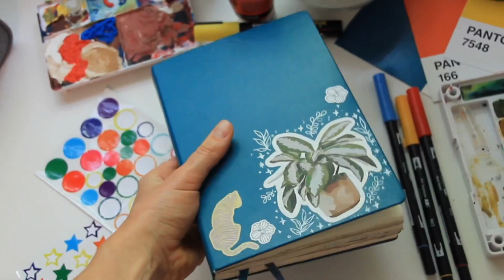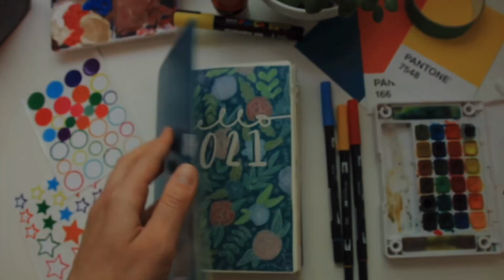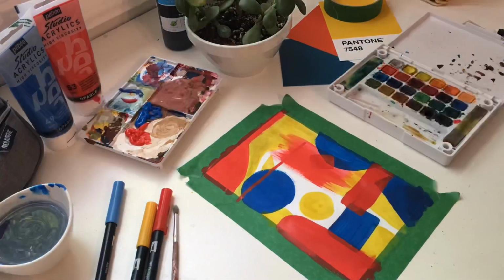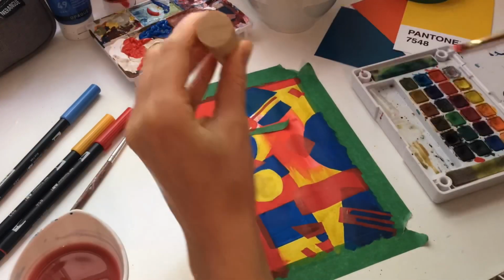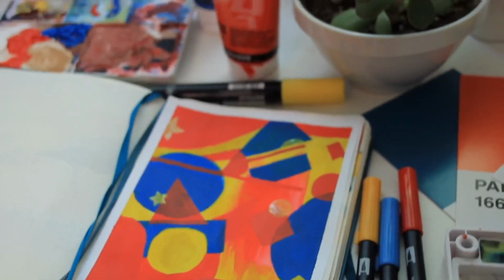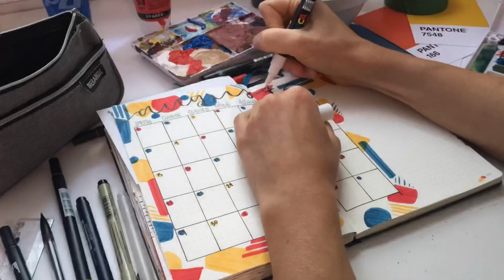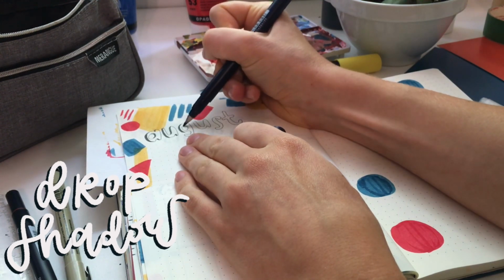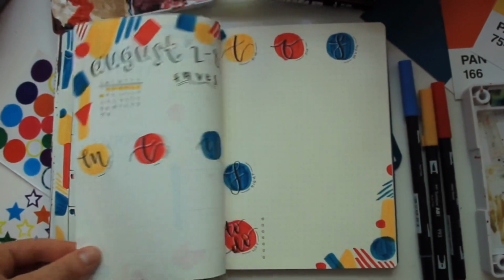PLAN WITH ME august 2021 // bullet journal flip through✨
ETSY Abigail Juliann